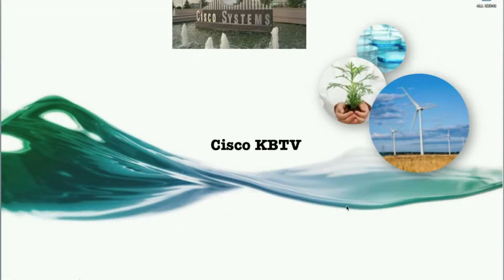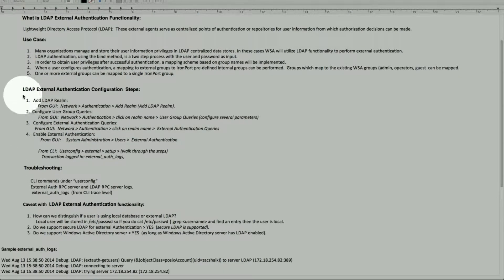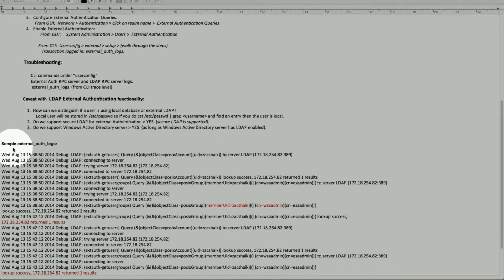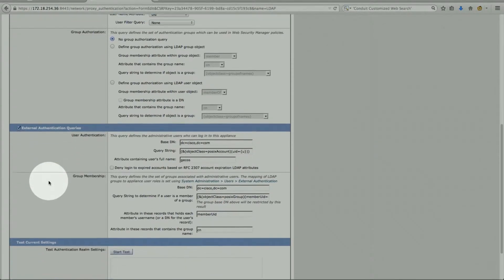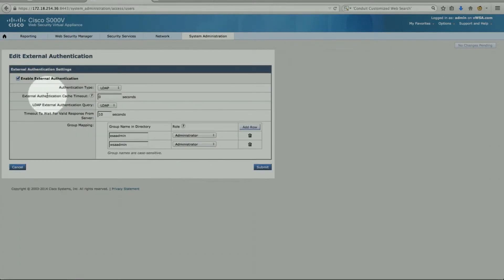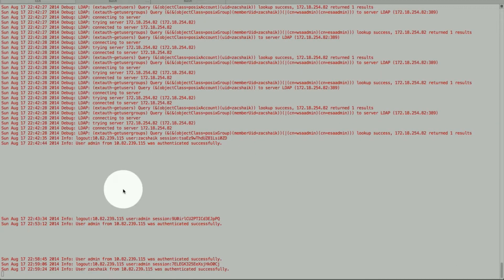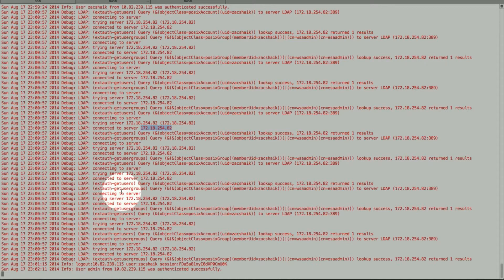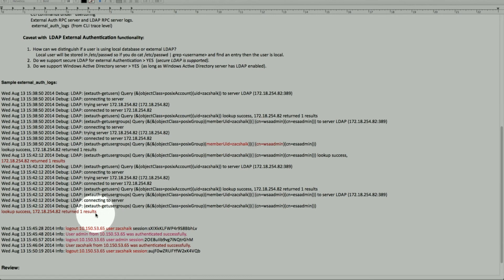Steps to Configure LDAP External Authentication on Web Security Appliance (WSA):